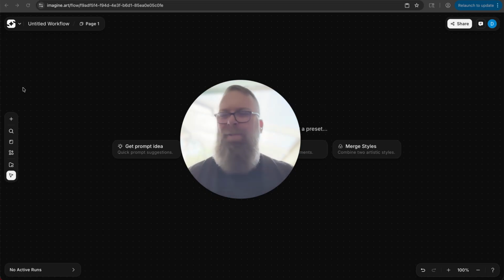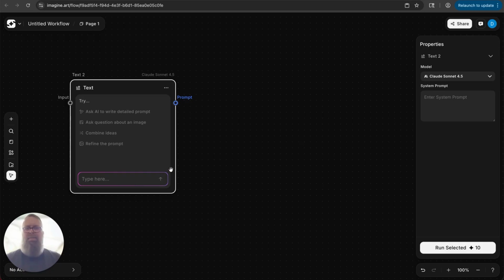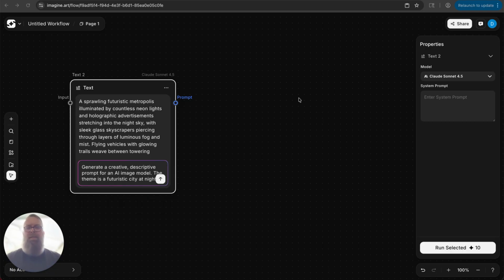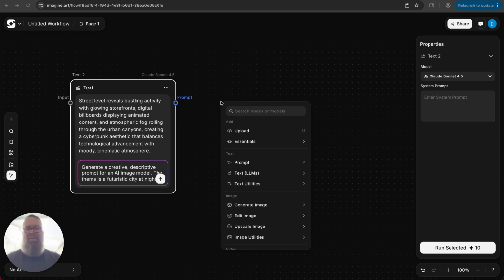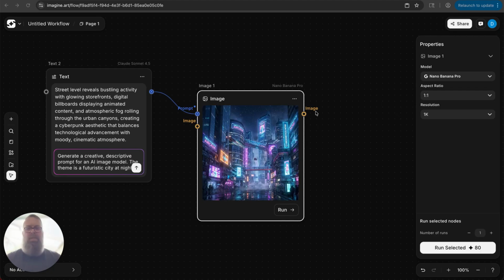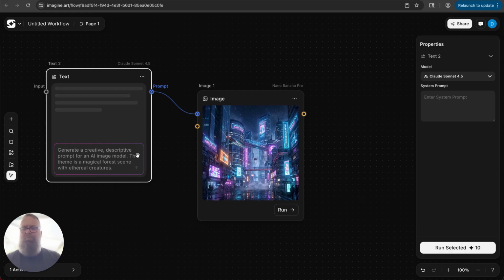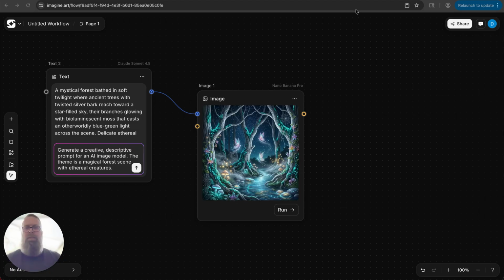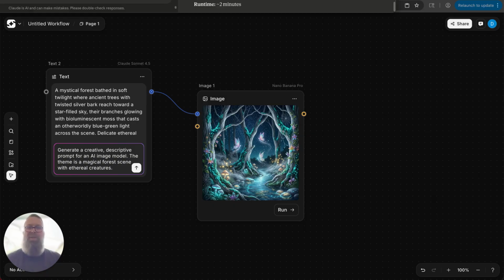ImagineArt Workflows [Basic Tutorial]: Let AI Generate Your Master Prompts (Part 2)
Struggling to write good prompts? Let AI help the right way.In this video, we break down how to use AI to generate better prompts, not by guessing keywords, but by clarifying intent, structure, and creative direction. You’ll learn how to turn vague ideas into clear, usable prompts that actually produce strong results across image, video, and motion workflows.

Instead of treating prompting as a technical skill, this tutorial shows you how to use AI as a thinking partner helping you refine concepts, explore variations, and make better creative decisions before generation even begins.

Whether you’re a designer, filmmaker, or AI content creator, this approach will help you move faster without losing taste or control.
What You Will Learn in This Video:
- Why most prompts fail (and how AI reveals the problem).
- How to turn loose ideas into structured prompts using AI.
- Using AI to explore variations without losing creative direction.
- Prompt frameworks for image, motion, and cinematic outputs.
- How to guide AI instead of letting it guess.
- When to stop prompting and start designing.

Stop guessing what to type and start creating faster. 🚀